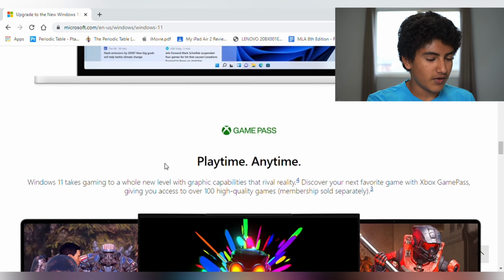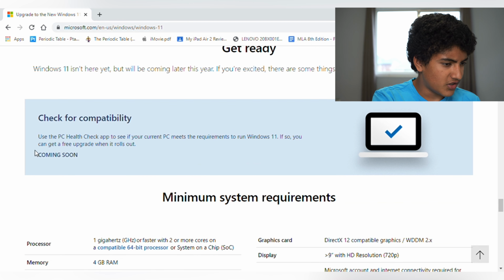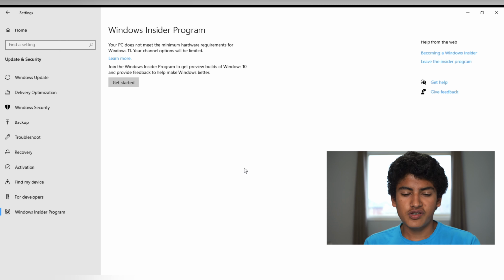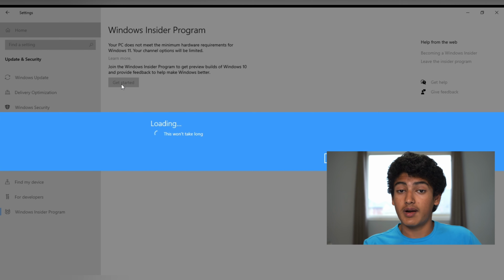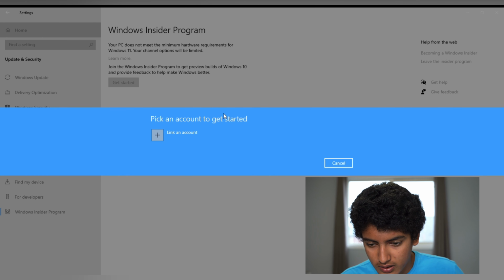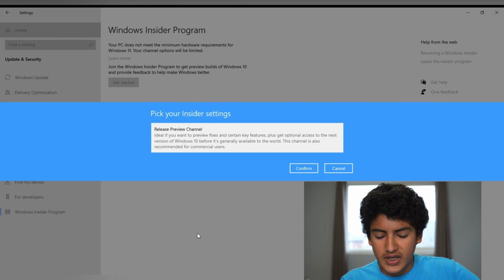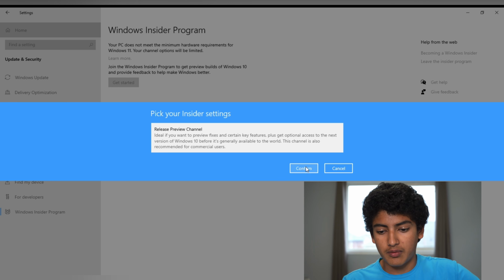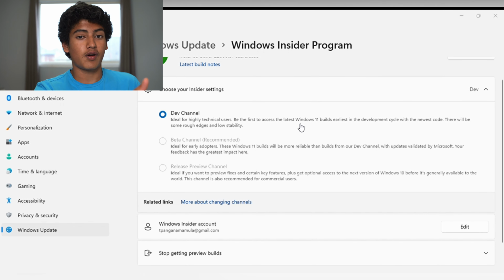How To DOWNLOAD Windows 11!! - Beta v22000.51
Windows 11 Beta was just released! Here's how to download it... not all the features are available on the first build though.